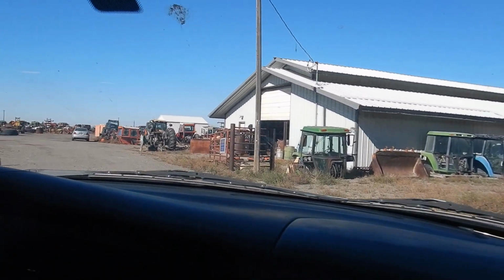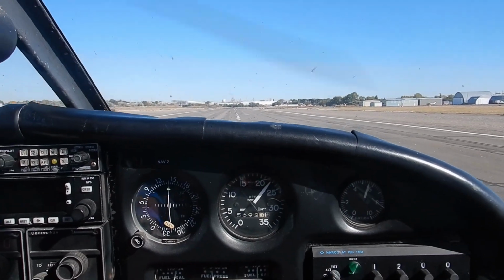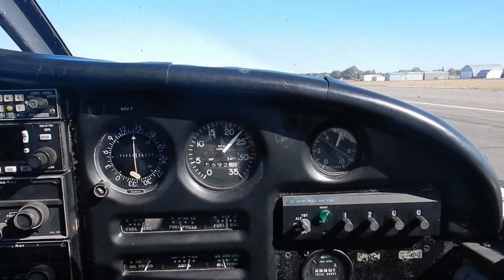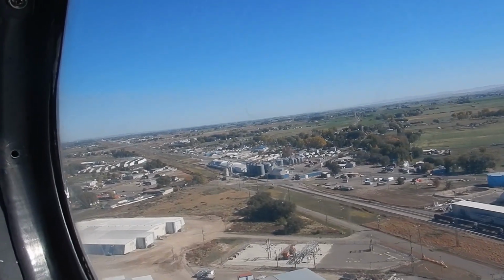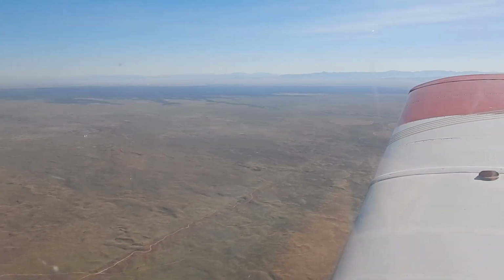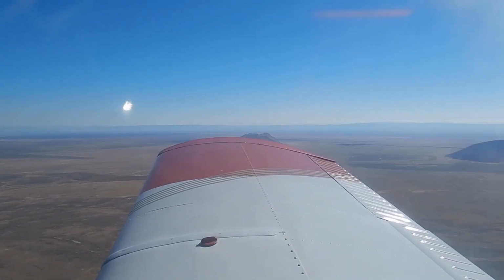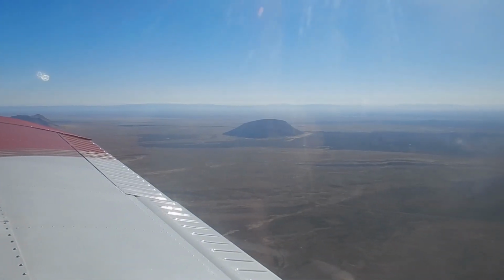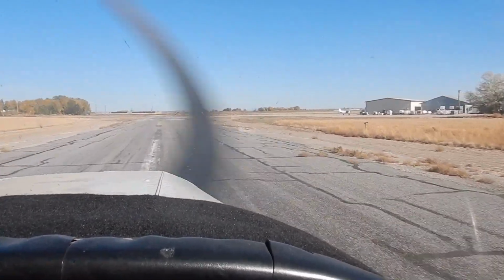On the Farm - Flying for Grain Harvest Parts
Weather is closing in on us. We have 50 acres of grain to finish harvest.  Forecast is for snow and rain over the weekend.  We have to find these parts and finish or the grain will be lost.

Play Lists